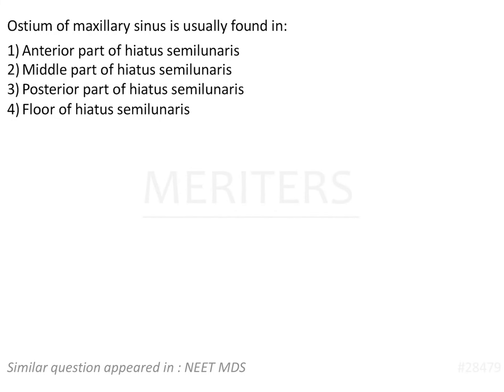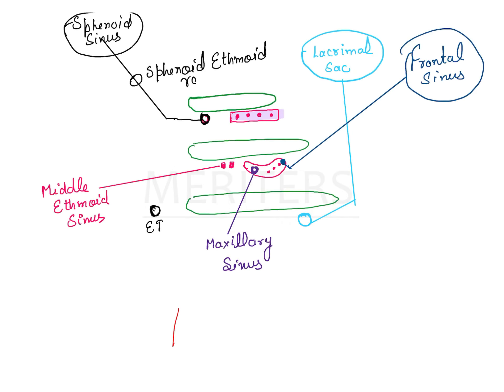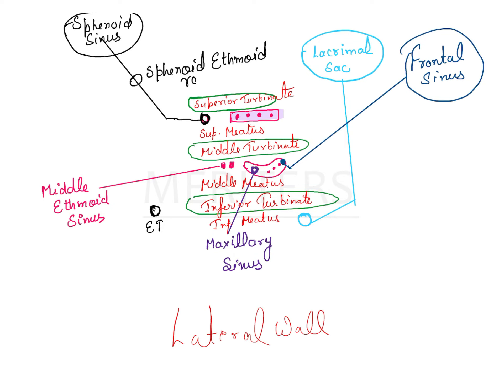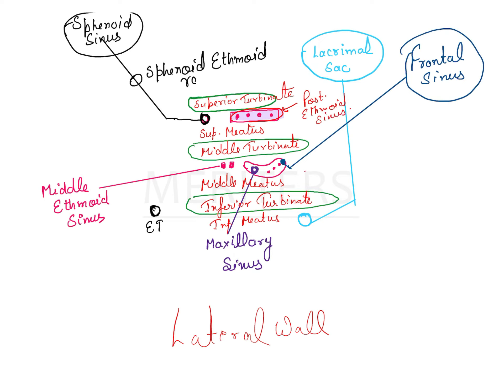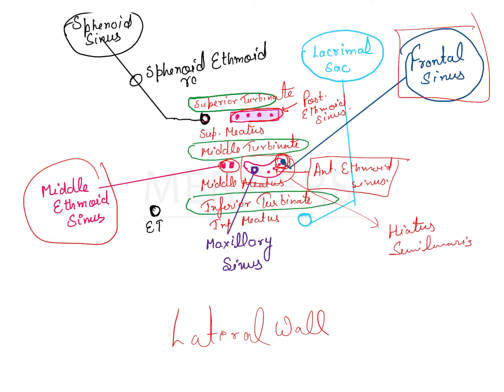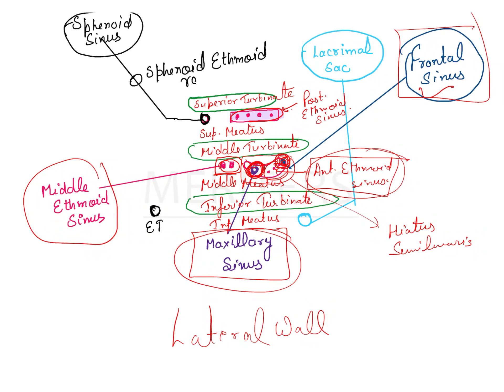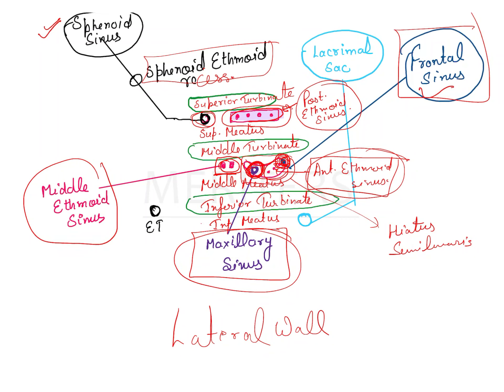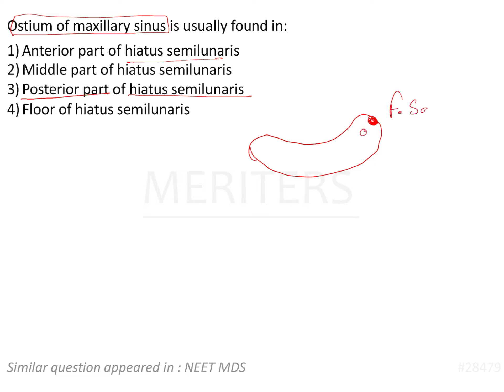NEET MDS | INICET - Anatomy - Osteology | Explanatory Video | MERITERS